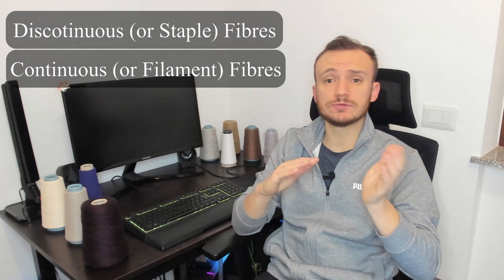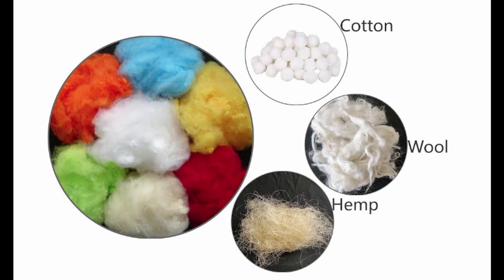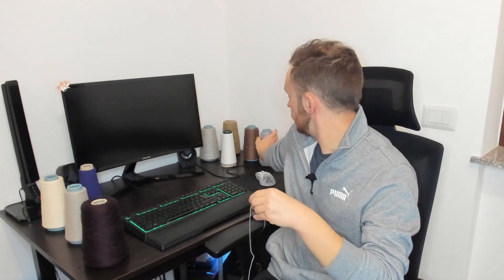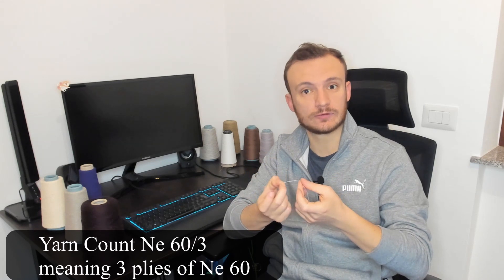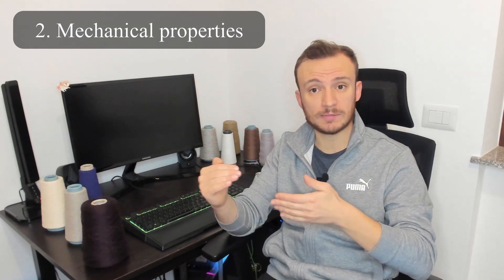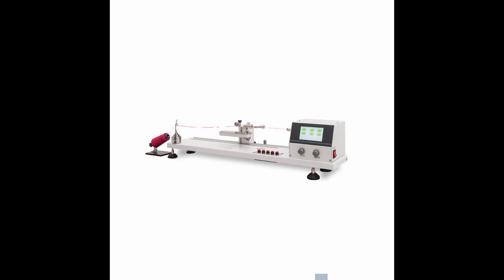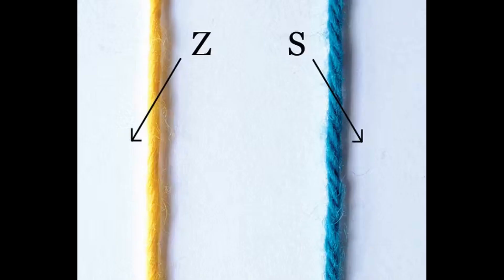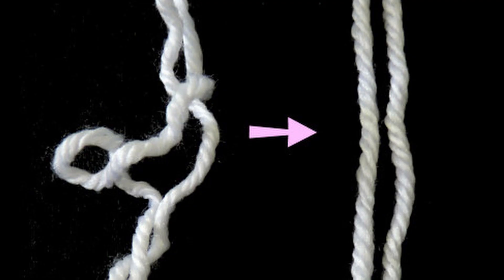Textile Yarns - Twisting / Plying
How can I transform a cotton staple fibre into a yarn? Can I stick more yarns together into a single yarn? What about synthetic fibres?
In this video you will find all the information that you need regarding twisting and plying.

We will define the suitable rate according to your needs.